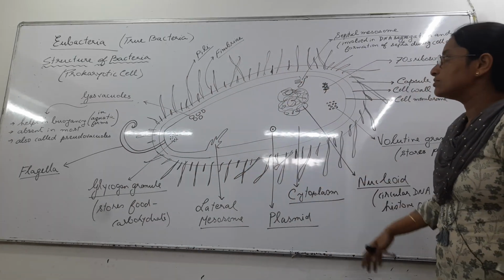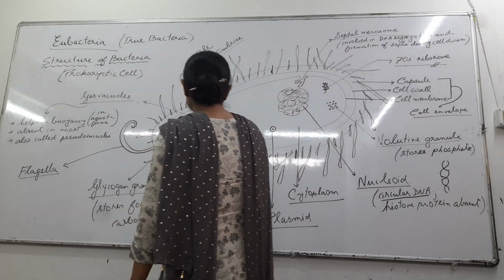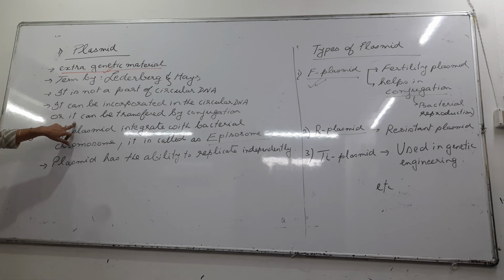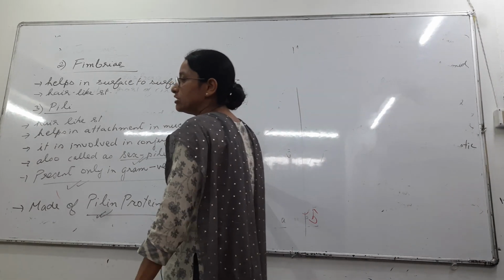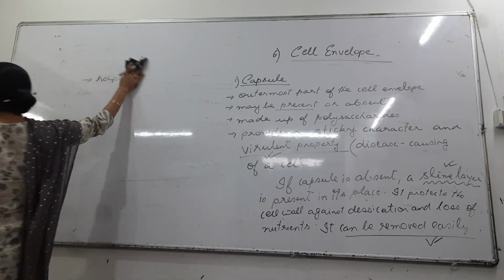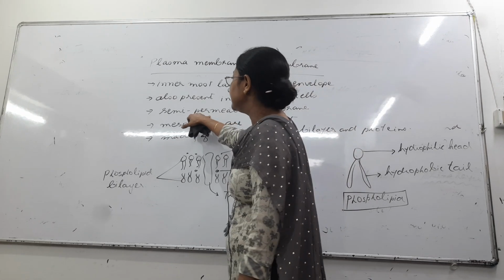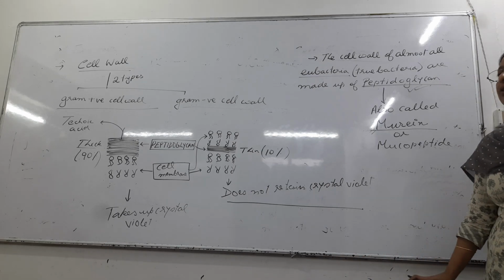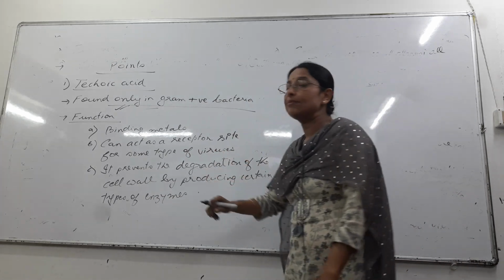BIOLOGICAL CLASSIFICATION | LEC - 2| 11TH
🔬 Biological Classification | Class 11 Biology | NEET 2026 Preparation 🌱

Welcome to our Biology series for Class 11 and NEET aspirants!
In this video, we explain the chapter "Biological Classification" in a simple and easy-to-understand way, following the NCERT syllabus.

📚 In This Video, You Will Learn:

The 5 Kingdom Classification.

Key features of Monera, Protista, Fungi, Plantae & Animalia

Differences between prokaryotic and eukaryotic organisms

Useful NEET tricks, tips & MCQs based on this chapter

Important diagrams and flowcharts

🎯 Perfect for:

📘 Class 11 Board Exam Revision

🩺 NEET 2025 Biology Preparation